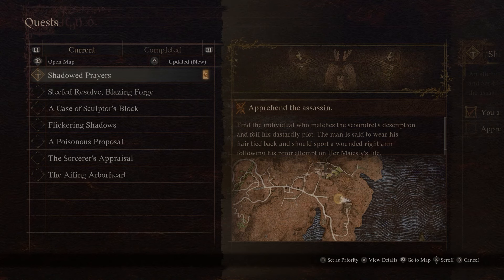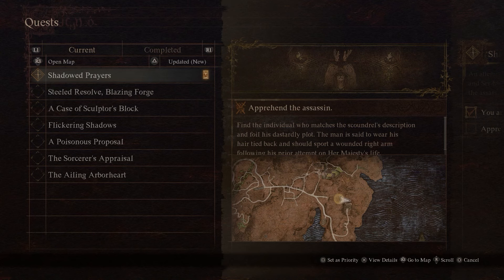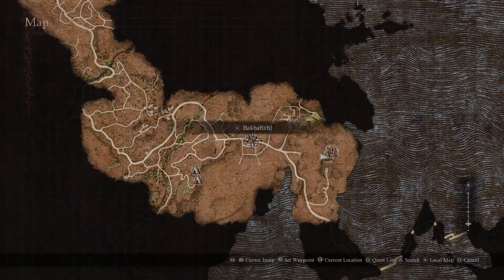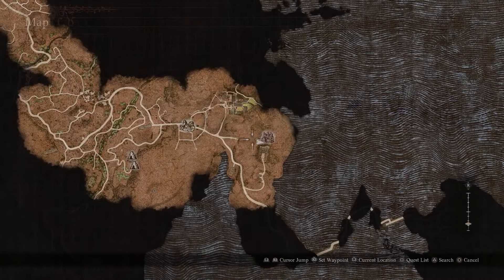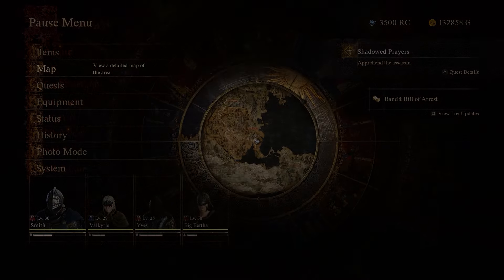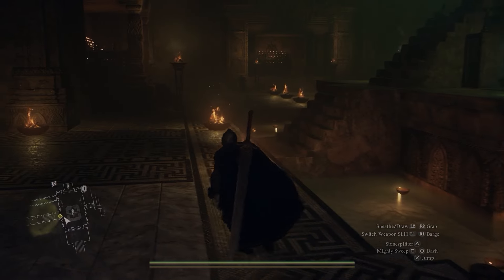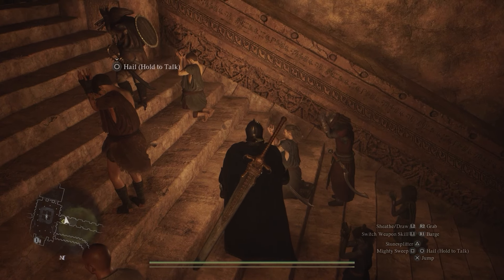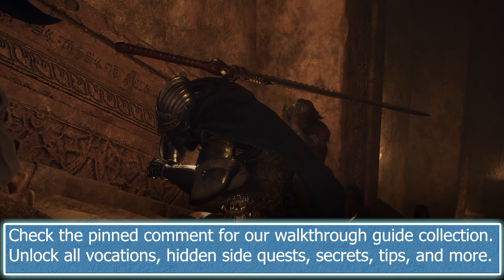Who Is The Assassin | Shadowed Prayers Quest | Dragon's Dogma 2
In this video we answers Who Is The Assassin for the Shadowed Prayers Quest in Dragon's Dogma 2